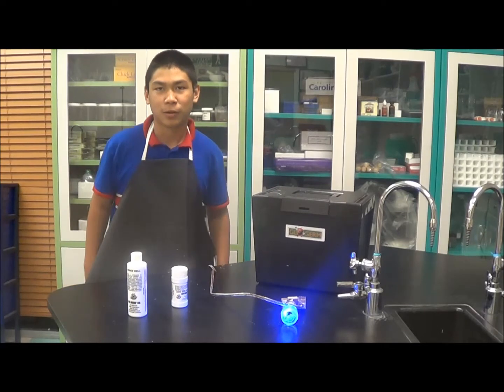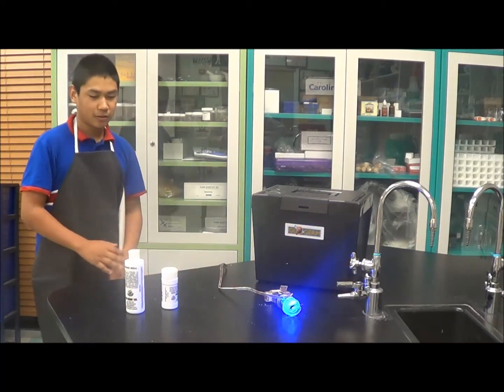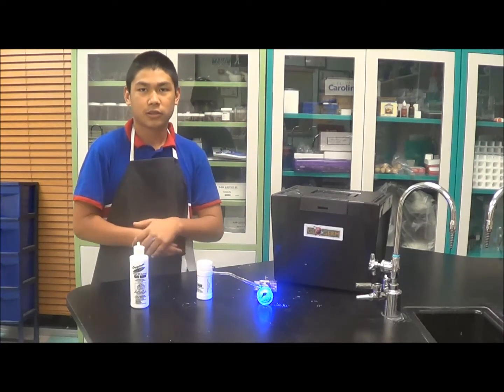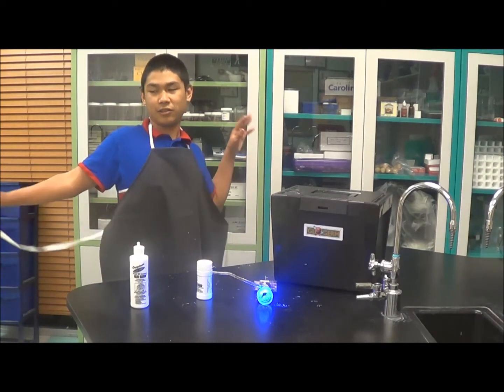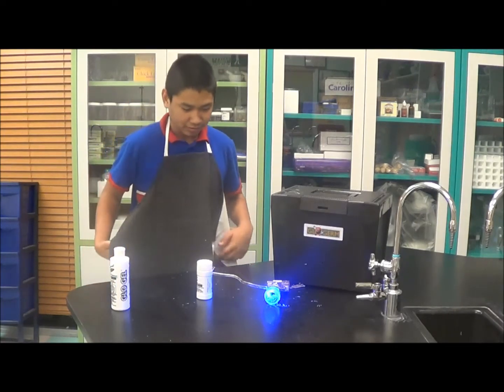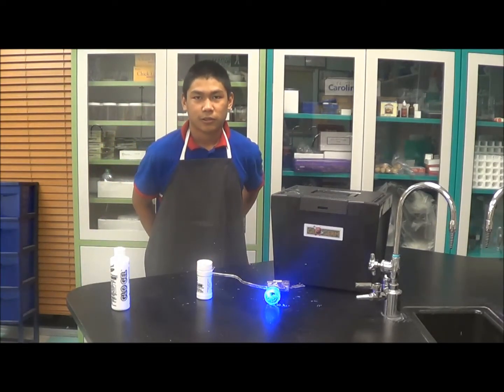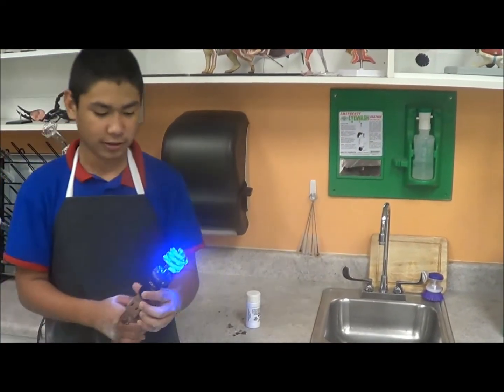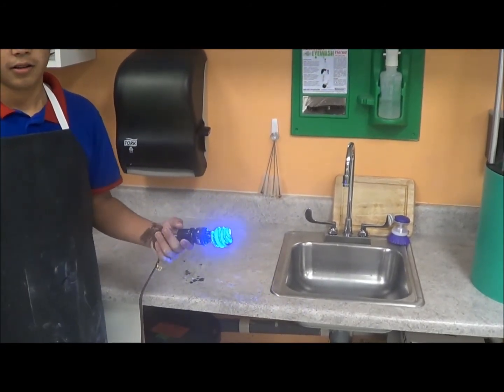GLO- GERM T-STEM PROJECT FOR STEM EDUCATOR